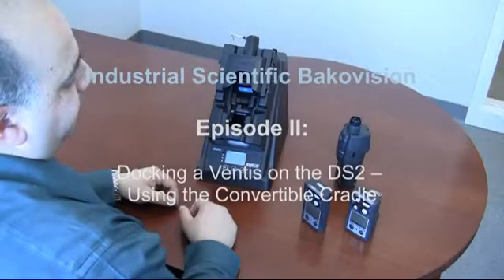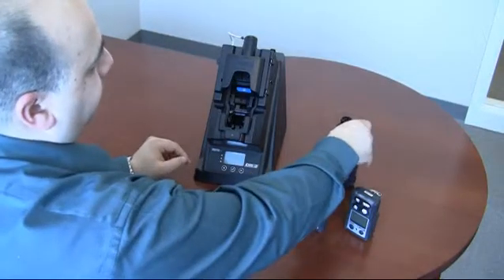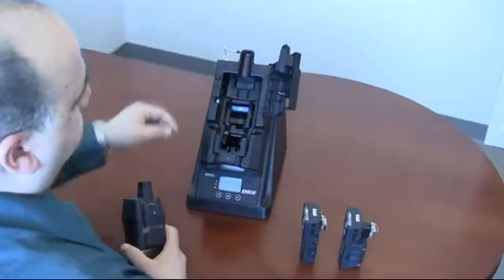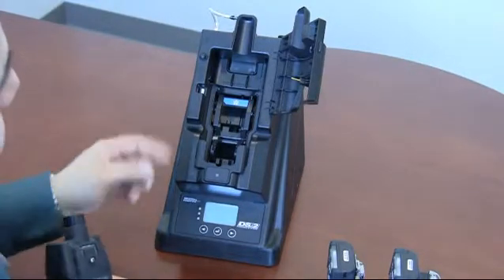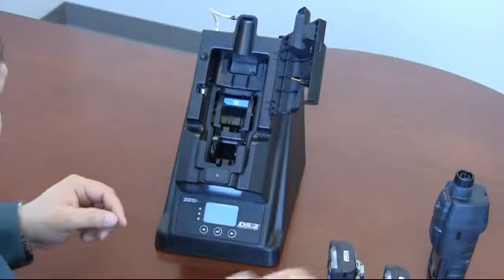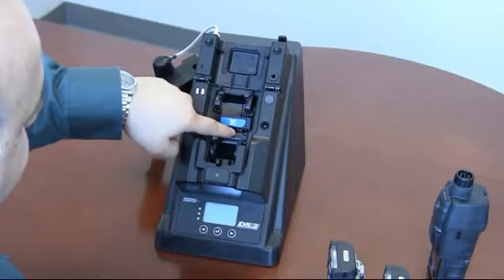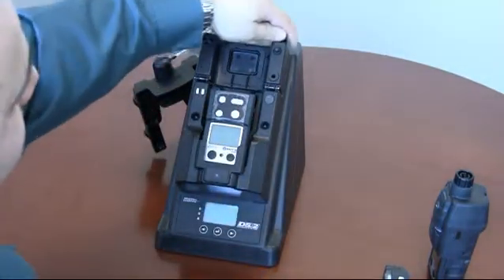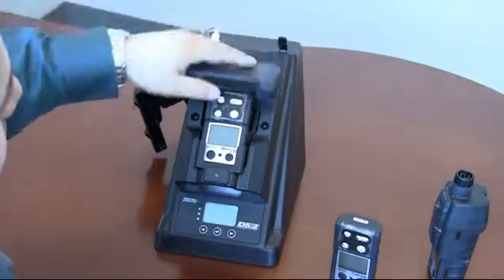Bakovision Ep002 - Ventis MX4 - DS2 Module Conversion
Docking a Ventis on the DS2 Docking Station using the convertible cradle